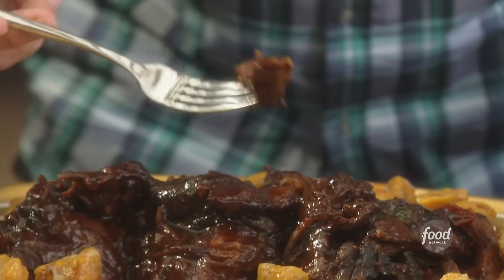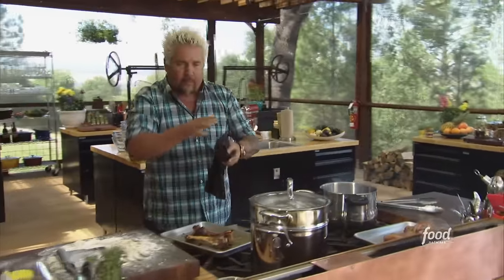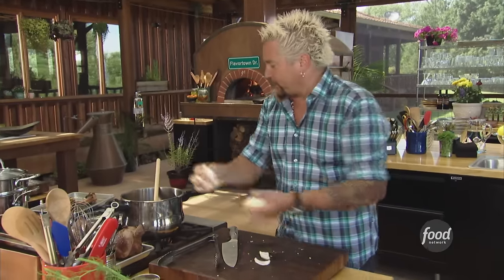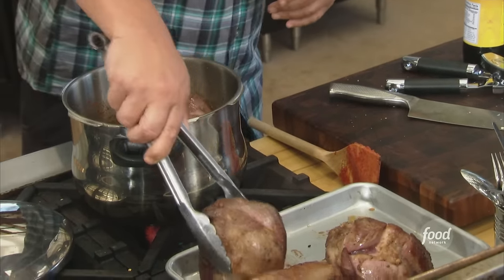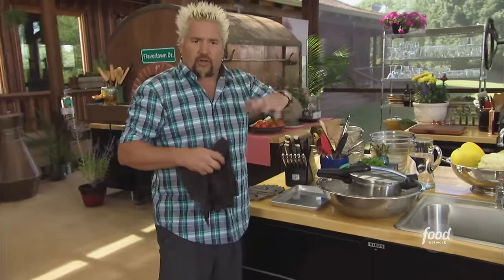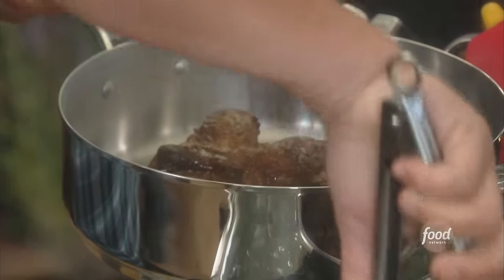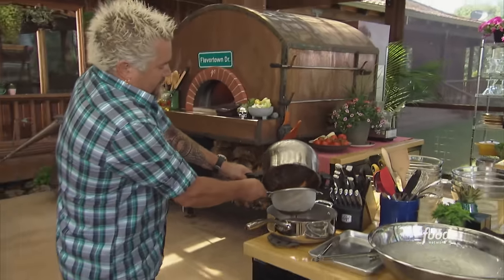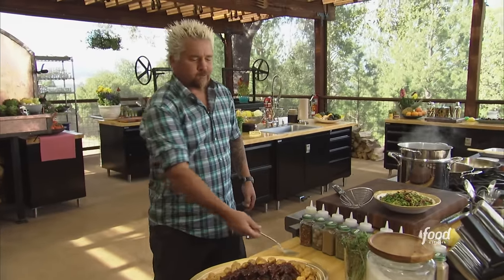Guy Fieri's Balsamic-Braised Leg of Lamb | Guy's Big Bite | Food Network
Guy cooks leg of lamb in a pressure cooker for tender, pull-apart meat and super flavorful balsamic sauce!

Balsamic-Braised Leg of Lamb
RECIPE COURTESY OF GUY FIERI
Level: Easy
Total: 2 hr 10 min
Active: 45 min
Yield: 6 to 8 servings

Ingredients

One 5- to 6-pound leg of lamb, deboned (ask the butcher to remove the bone and cut it into 3 or 4 pieces)
6 cloves garlic
1 bulb fennel, sliced
1 jalapeno, roughly chopped (with seeds)
1 yellow onion, roughly chopped
1 red bell pepper, roughly chopped
1/2 cup tomato paste
1 quart low-sodium beef stock
2 cups balsamic vinegar
2 tablespoons molasses

Directions

Special equipment: an 8-quart stovetop pressure cooker

Cut the leg of lamb into 4 even pieces.

Heat 2 to 3 tablespoons olive oil in an 8-quart stovetop pressure cooker over medium-high heat. Sprinkle the lamb pieces and bones all over with salt and pepper. Working in batches (to not overcrowd the pot), sear the meat and bones in the hot oil until well browned on all sides. Remove from the pot and set aside. Pour off excess oil from the pot and then add the garlic, fennel, jalapenos, onions and red bell peppers. Sweat for 2 to 3 minutes. Add tomato paste; cook for 2 minutes. Deglaze with the beef stock and balsamic vinegar. Add the seared lamb and bones back the pot, close the pressure cooker and cook on low heat until fork tender, 45 minutes.

Remove the lamb from the braising liquid and pull into large chunks. Remove the bones from the pot, and discard. Strain the braising liquid and then add it back to the pot. Cook over medium heat until the liquid is reduced by half. Turn off the heat, add the lamb back to the pot and spoon the reduced liquid over the top to glaze. Keep warm until ready to serve.